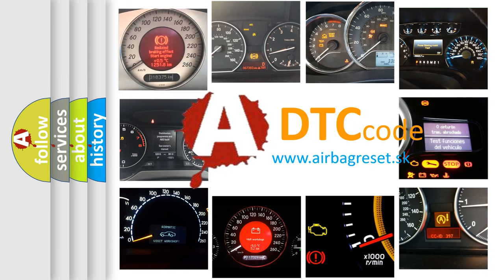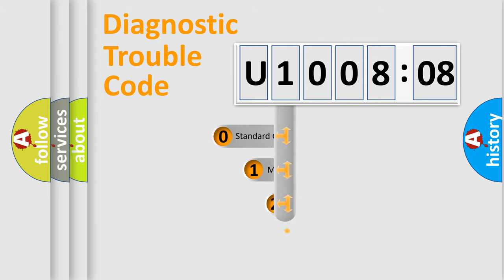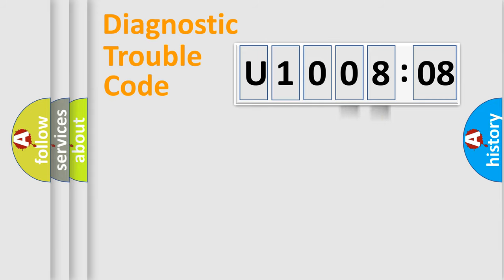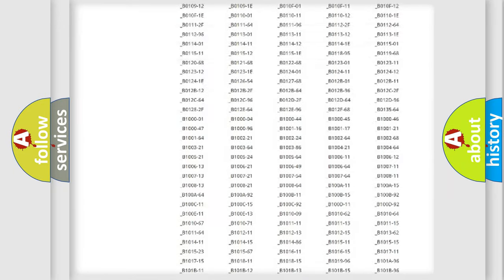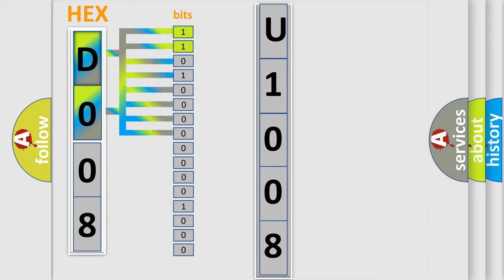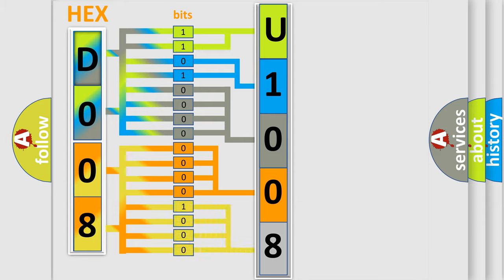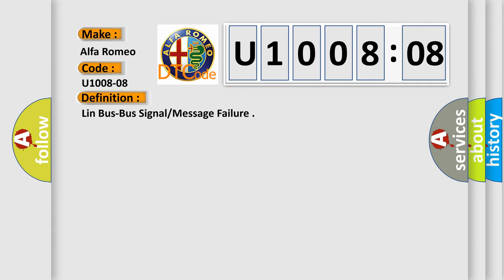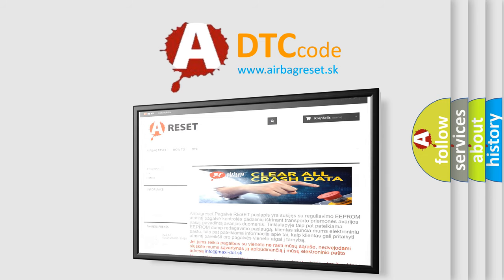DTC Alfa-Romeo U1008-08 Short Explanation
Contents:
0:21 Basic DTC analysis according to OBD2 protocol standard.
1:48 Insight into programming
2:58 A diagnostically understandable description of the Diagnostic Trouble Code
3:05 Basic error definition

Make:
Alfa Romeo
Code:
U1008-08
Definition:
Lin Bus-Bus Signal or Message Failure
Failure Type: